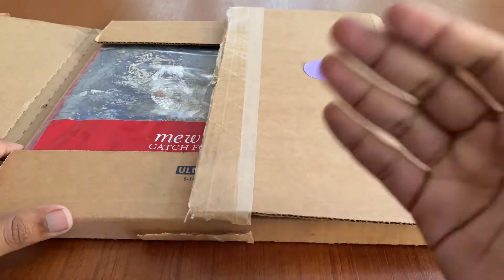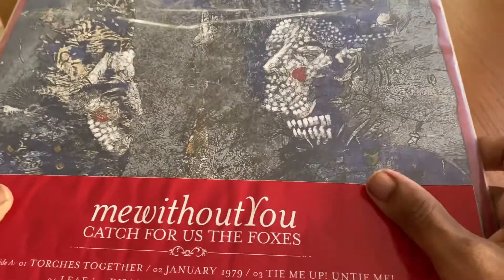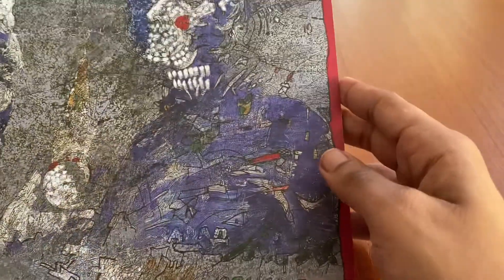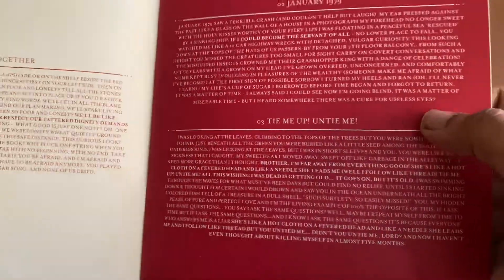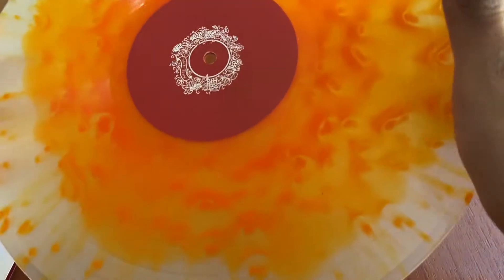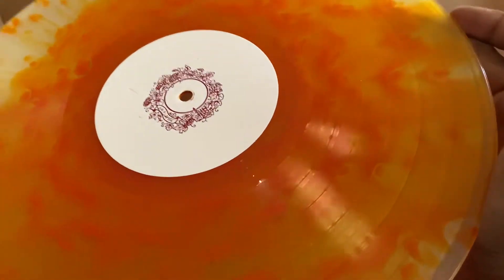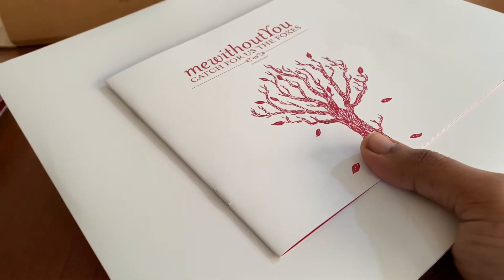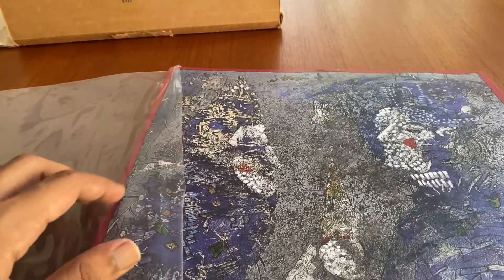Mewithoutyou - Catch for us the Foxes Vinyl Unboxing and Review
15th anniversary version of catch for us the Foxes unboxing by mewithoutyou